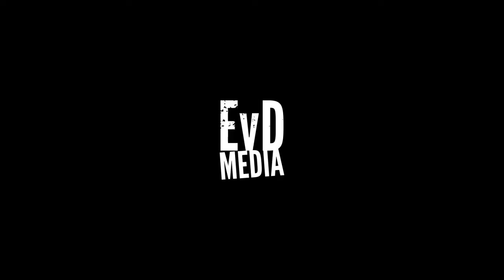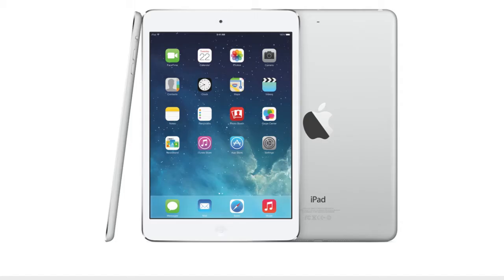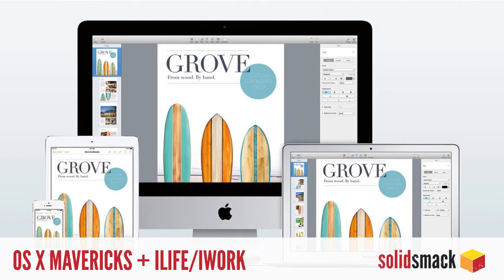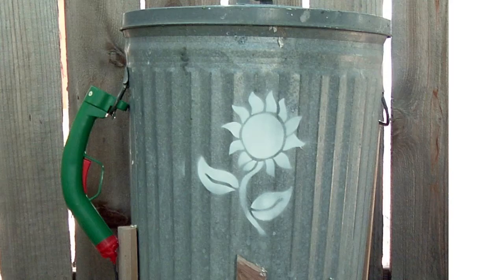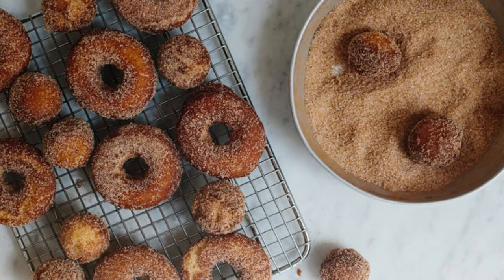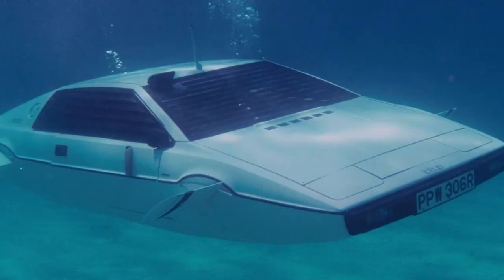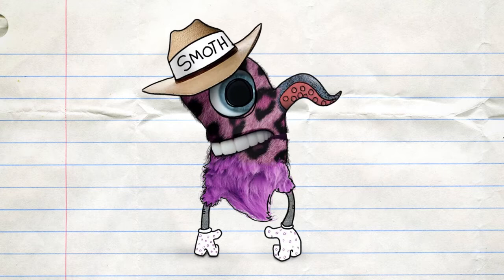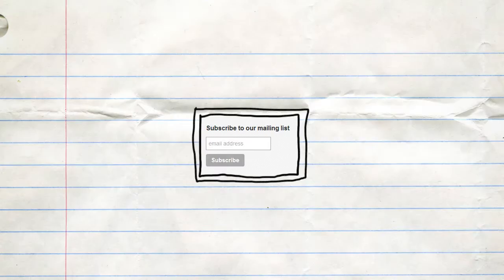Cool Tools of Doom: 1:39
The SolidSmack Cool Tools of Doom n' Stuff is GO.
This video features some of the coolest finds we've discovered on the web this week.
This week look at:

DESIGN
New Apple Hardware Releases
Microsoft Surface Pro 2 and Nokia Lumia 2520

APPS
OS X Mavericks
BrewBot

DIY
Leaf Shredder
Apple Cider Donuts

ROCK AWESOMENESS
Elon Musk's Submarine Car
ANKI Drive

What's on cadjunkie?
Be sure to check in on the upcoming modo Zen tutorial series rolling out early next week!  So if you haven't checked out the new modo Zen UI plug-in be sure to do that!  As always, head over to Cadjunkie.com to get that free membership and stay updated on the latest videos.

What's on EngineerVsDesigner?
What's on EngineerVsDesigner? This week we talked with one of the co-founders of the recently successful Kickstarter project that's bringin self-cleaning aquariums into living rooms to grow food...Mr. Josh Rittenberg of Aqualibrium!  We'll talk with Josh about how he got the idea and what kind of advice he is has for taking risks with a Kickstarter campaign. Be sure to head on over and check it out on EngineerVsDesigner.com!

Be sure to check out more design, tech, cad and fab